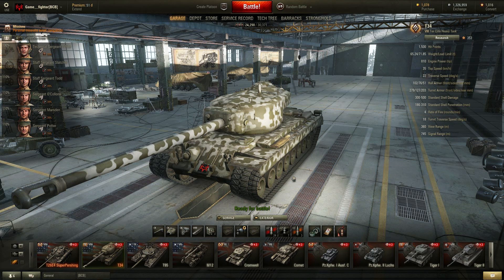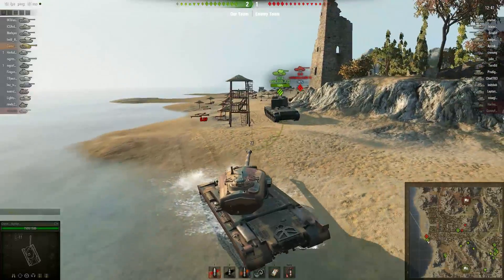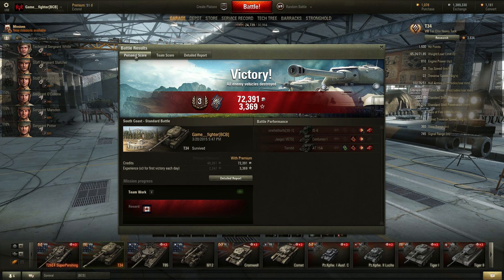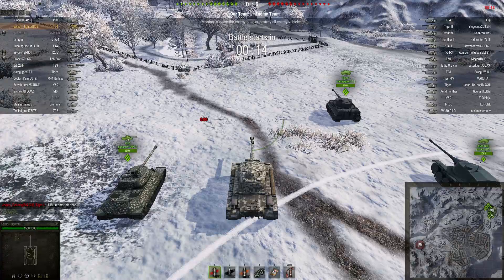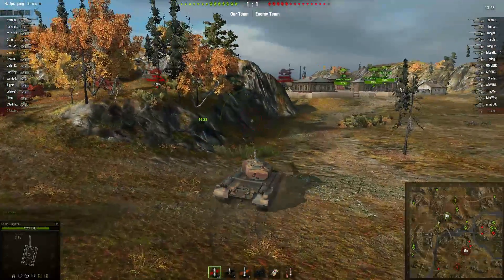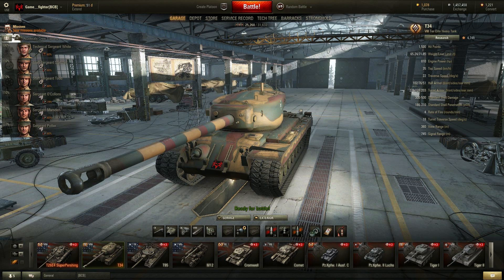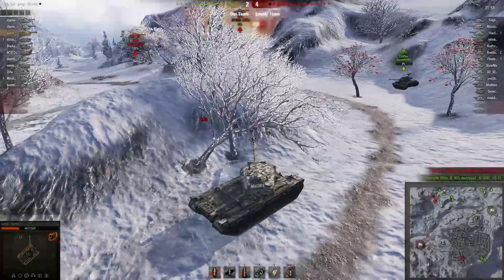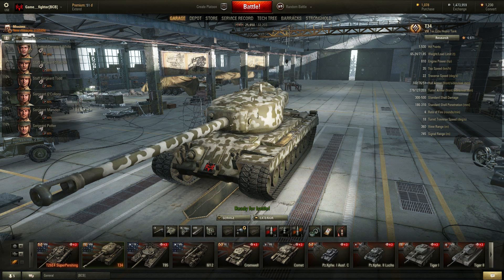World of Tanks - American T34 Heavy Gameplay Impressions patch 9.6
Classic premium tank, classic Arthur fail.  Didn't like this one and I think its my fault.